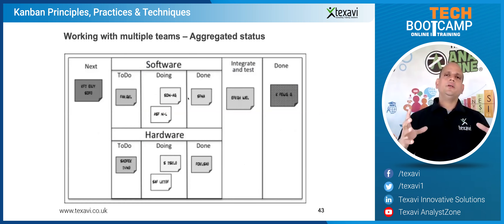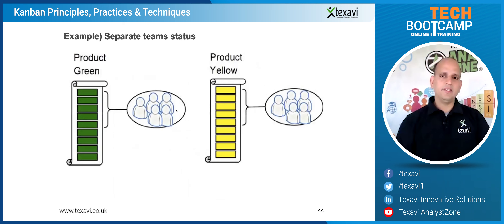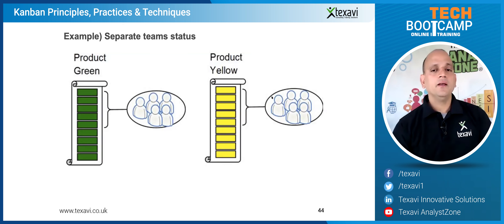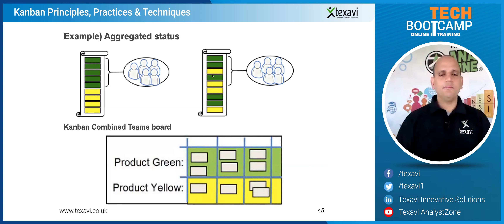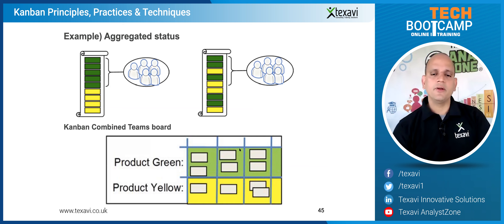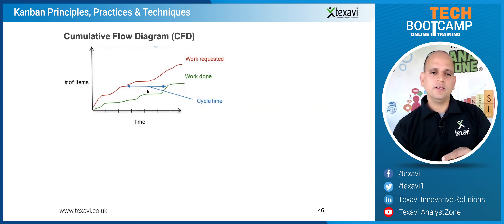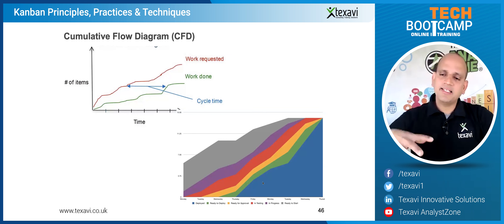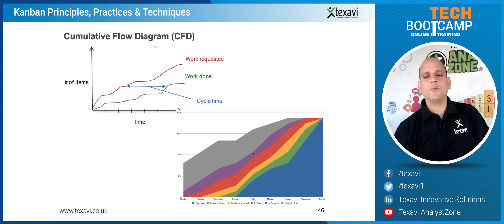Kanban Boards and Cumulative Flow Diagrams - Key Tools in Kanban (Agile Software Development)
In this video by Pardha Mantravadi from Texavi, you can learn about the key artefacts and tools used in Kanban to help track the work in progress. The popularly used Kanban boards also known as visual information radiators are used to track and view the flow of work in the development projects.
Cumulative flow diagrams (CFDs) are also helpful in understanding and presenting the work across the dimensions of time and proportion of work completed. These tools are easy to use, yet very powerful in assessing the work and taking corrective and preventive actions in the appropriate way.

Watch the video to gain insights into Kanban boards and CFDs and their applications.